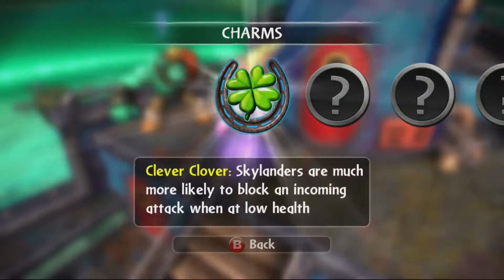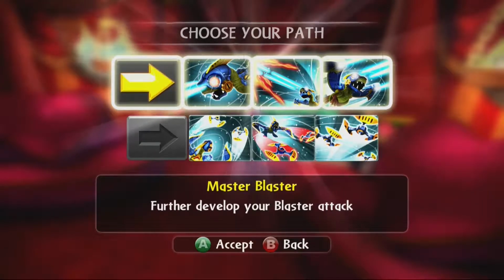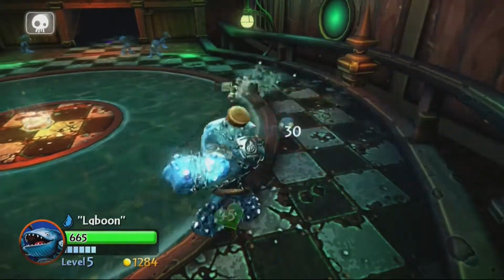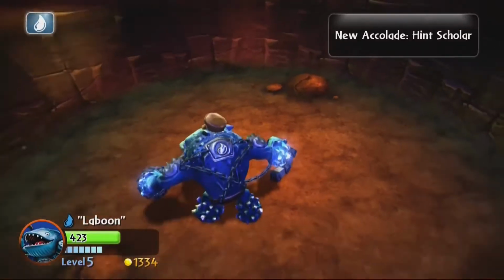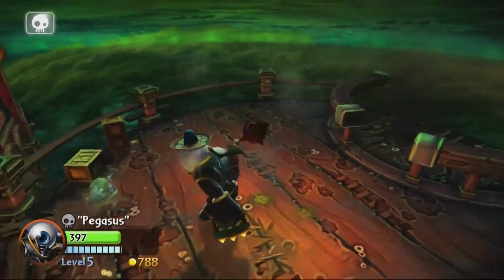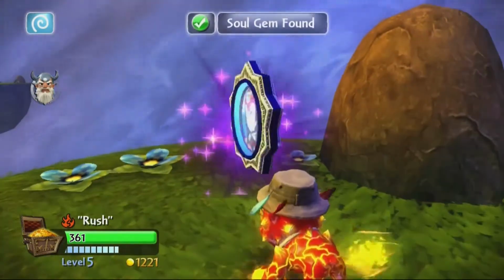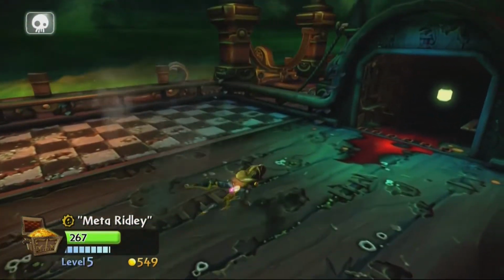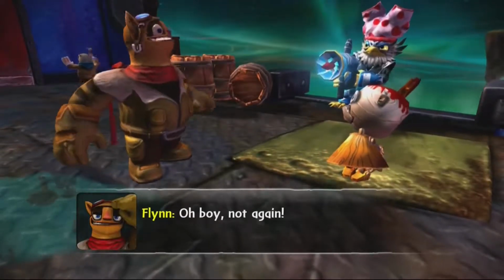Let's Play Skylanders: Giants -- Part 10: Flying Dutchmen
They come from the flying Netherlands, which is apparently a really angry region of the Skylands.

Chapter 10: Aerial Assault

A funny thing happens on the way to stopping Kaos' current evil scheme, by which I mean, a ruthless band of lazy pirates tries to shoot the Skylanders out of the sky...lands... It's up to us to save Flynn, Cali and all of the other allies who are traveling with us by thinking like a pirate and giving them a taste of their own (scurvy-flavored medicine).

New Upgrades Obtained today:
-Bottle Rockets and Super Surrealistic Spheres (Ancient Djinn Magic Upgrade Path for Ninjini)
-Now There's An Anchor (For Thumpback, opening the Anchors A-Yay Upgrade Path)
-Ground Grinder (For Crusher)
-Firecracker Food (For Camo, opening the Melon Master Upgrade Path)
-Feistier Fan and Turbine Suction Fan (For Jet Vac, opening the Bird Blaster)
-Axon Focus Crystals and Galvanized Bladegears (For Drobot, Opening the Master Blaster Upgrade Path)
-No upgrades for Eyebrawl (Eye for an Eye Path), or Hot Dog (Pyro Pooch Path).

Skystones Opponents:
None.